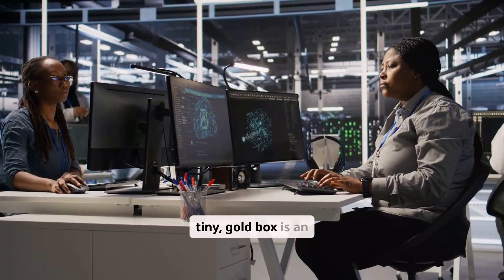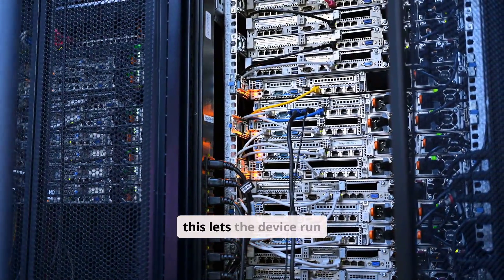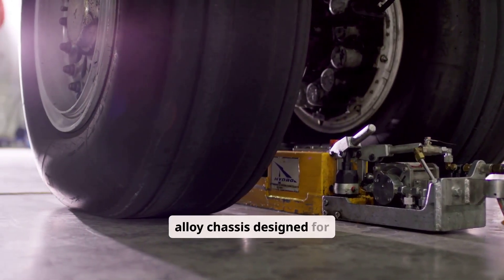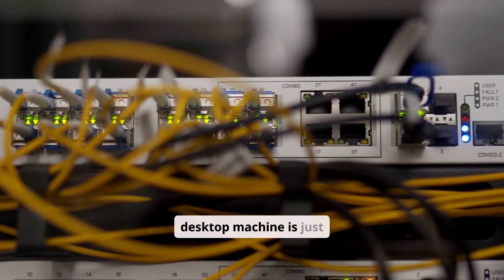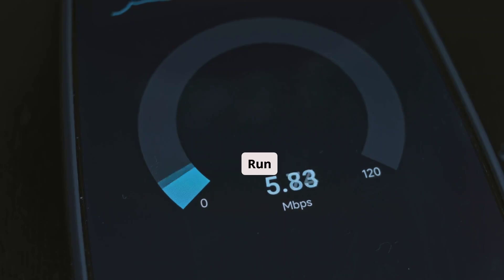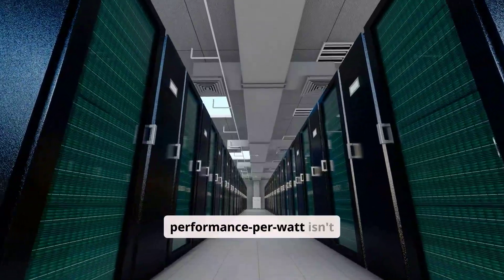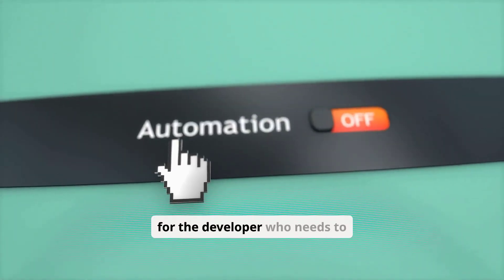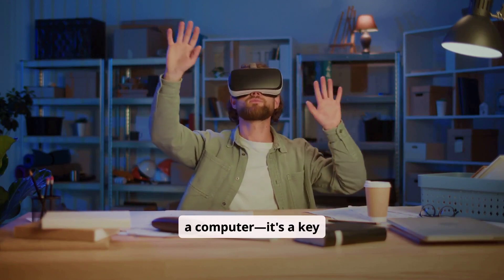NVIDIA Just Created a Tiny Box That REPLACES Supercomputers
NVIDIA just changed the game again.
Meet the DGX Spark — a tiny gold box that promises the power of an entire AI supercomputer right on your desk.
Powered by the Grace Blackwell Superchip, this compact marvel fuses a 20-core Arm CPU and a next-gen Blackwell GPU into one unified powerhouse, delivering 128 GB of shared AI memory and performance once reserved for datacenters.

In this video, we break down how this palm-sized AI machine can run 200-billion-parameter models, outperform full-sized workstations, and even link with others through 400 Gbps smart networking ports to create your own mini AI cluster.
From architecture and benchmarks to real-world tests and design engineering, discover how NVIDIA’s latest innovation could redefine what personal computing means in the age of AI.

If you love deep-dives into the future of AI hardware, supercomputing, and semiconductor breakthroughs, this one’s for you.

👉 Watch till the end to see whether this “supercomputer in a backpack” truly lives up to the hype — and what it means for the future of developers, researchers, and creators worldwide.